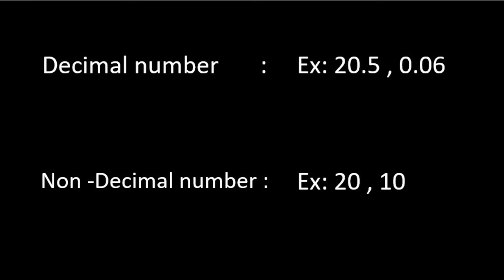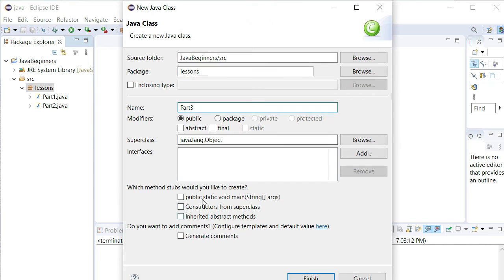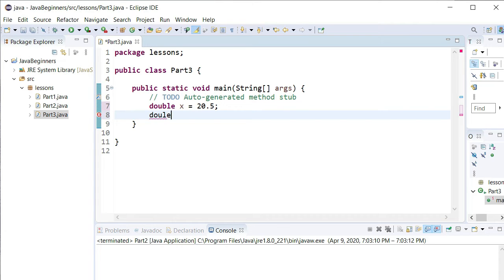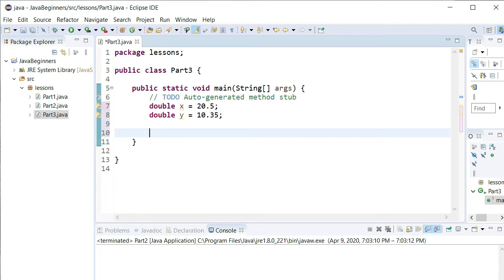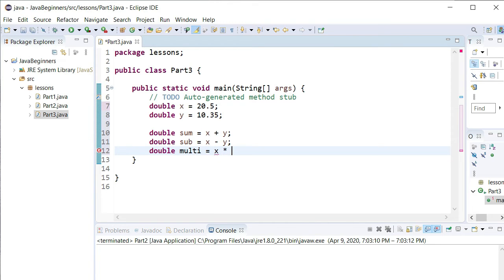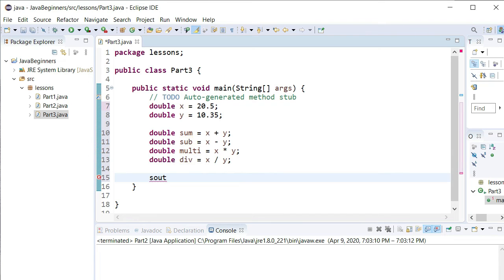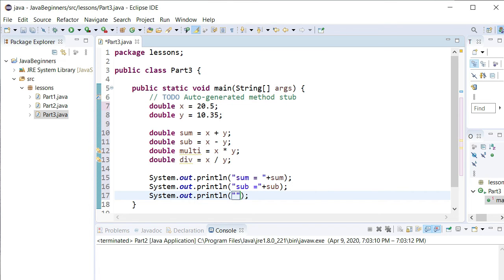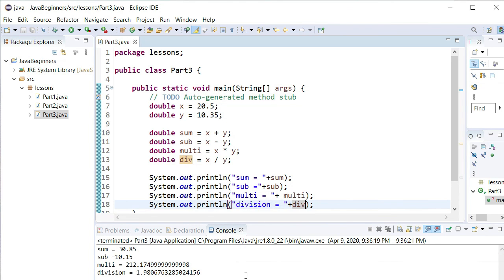Java Tutorial for Beginners - Part 03 (Arithmetic Operations Extended)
This is a basic Java tutorials for ultimate beginners. Beginners can improve their knowledge regrading Java by watching this video series.
This tutorial will explain about arithmetic operations with decimal numbers.
Explaining about double data type in java